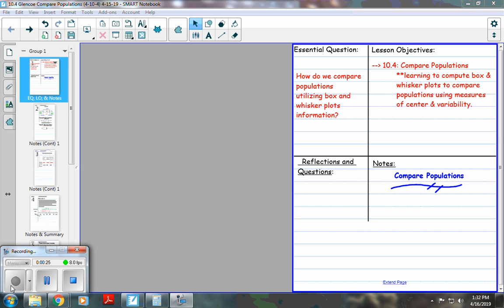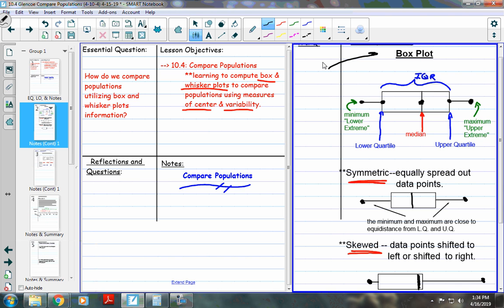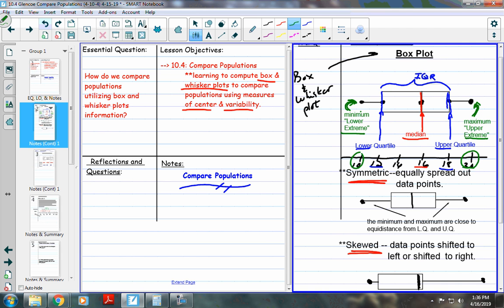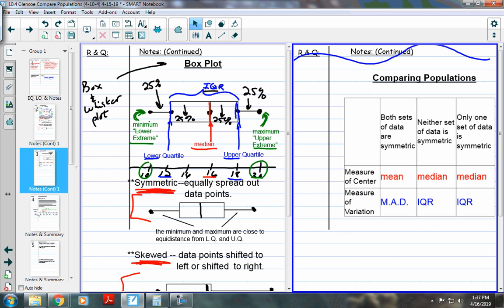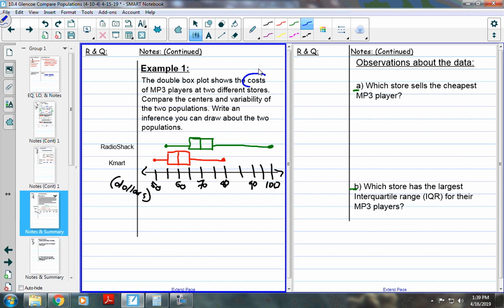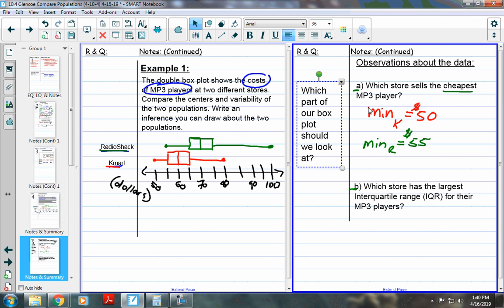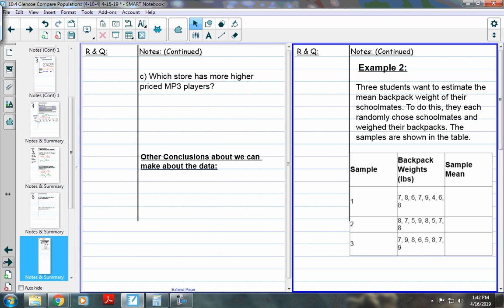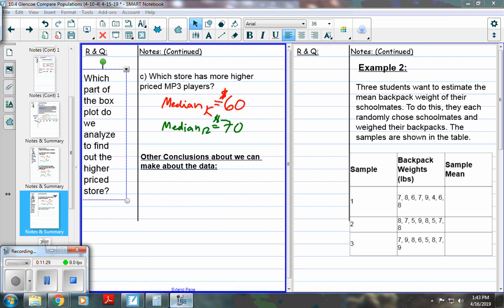10.4 Glencoe Comparing Populations with Box Plots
In this lesson, we learn how to construct Box plots (Box and whisker plots), and how we can use them to continue interpreting our data.